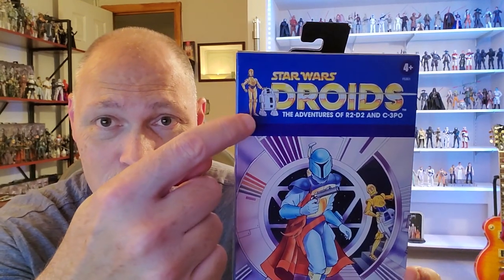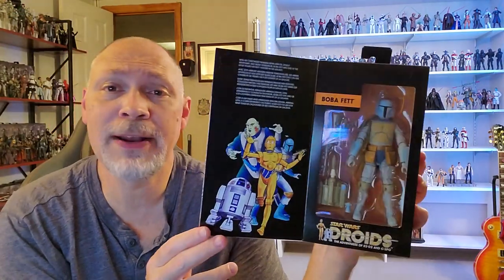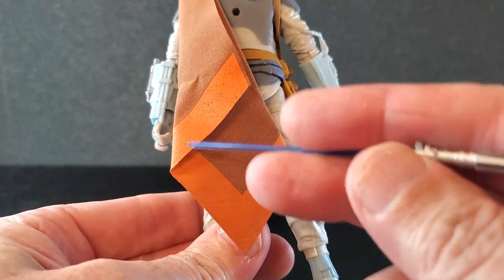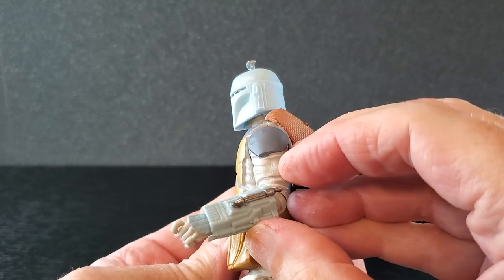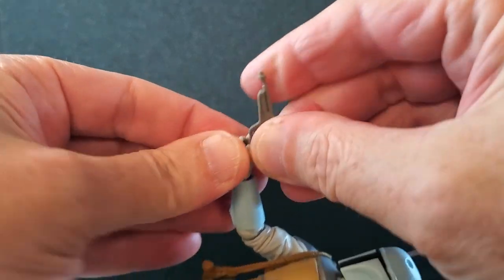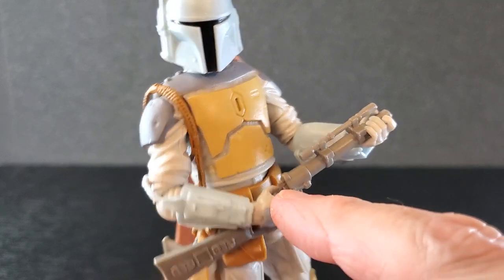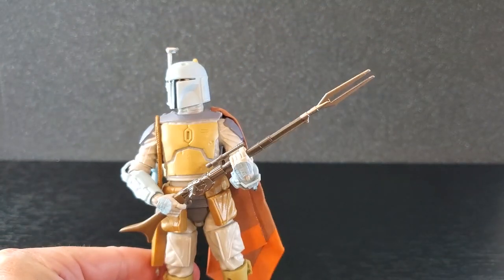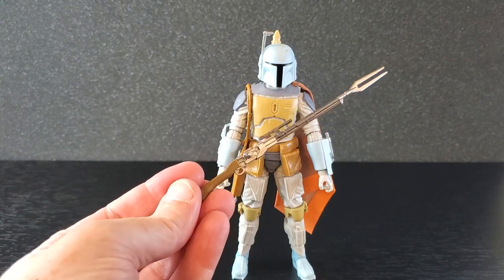Boba Fett (Droids) Star Wars Black Series - REVIEW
In this video, I'll be taking a look at Boba Fett from Droids. I like this figure. Even though it's on the old Boba Fett body, I love the color scheme. It looks very nice on the shelf.